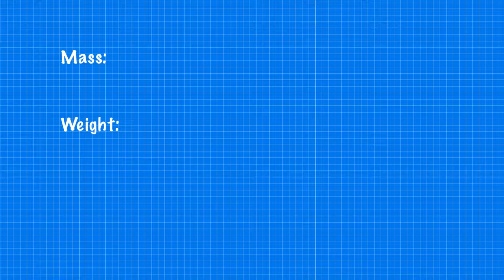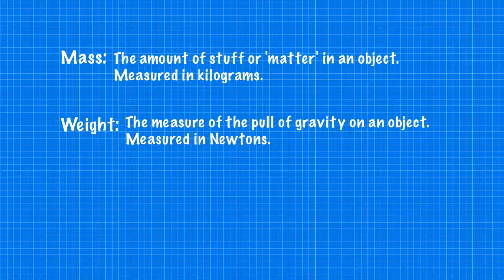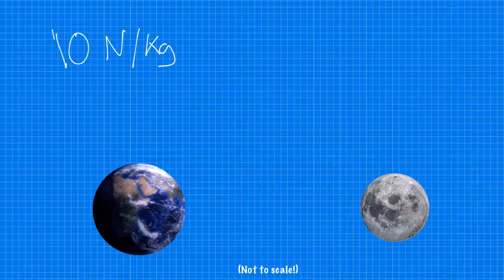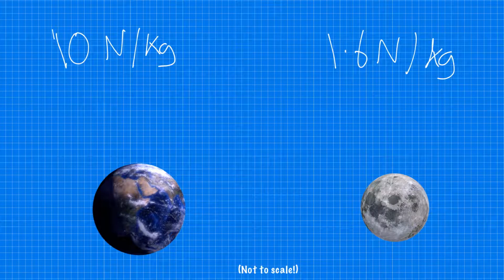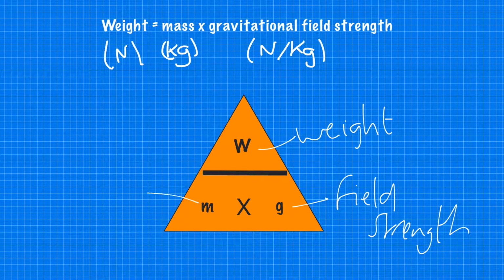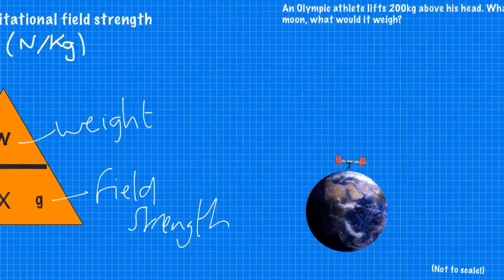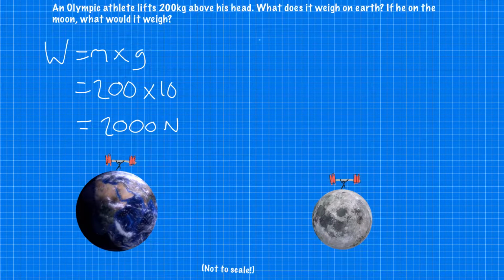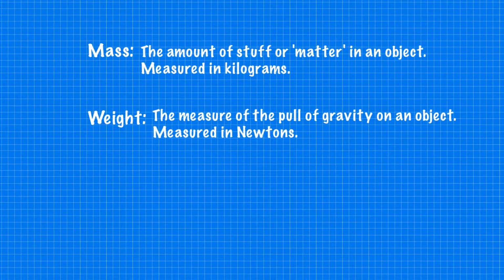SP2c Mass and Weight Part 1: Calculations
This lecture covers the use of this topic's first mandatory formula and will look at the following questions:

What is the difference between Mass and Weight?

What are the factors that determine the mass of an object?

How do you calculate weight?